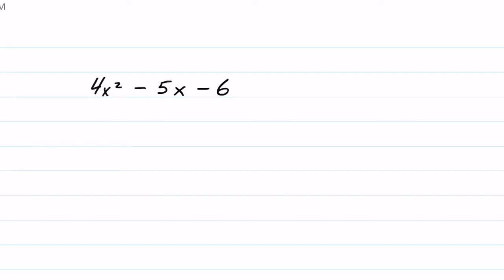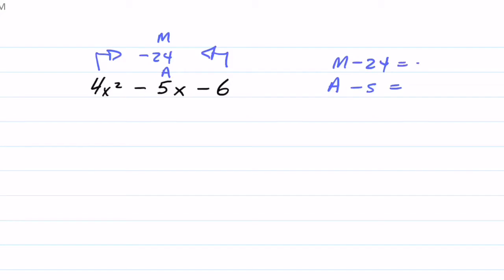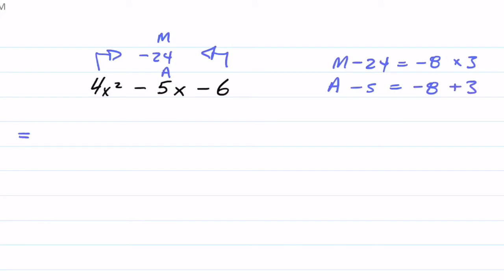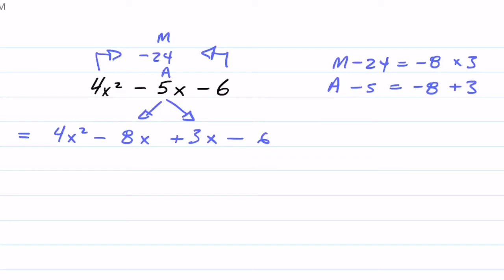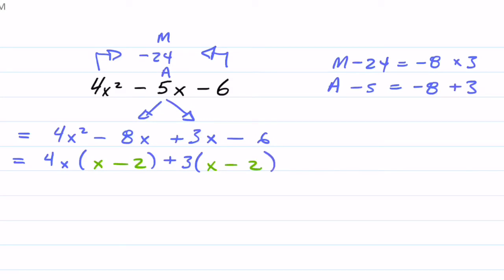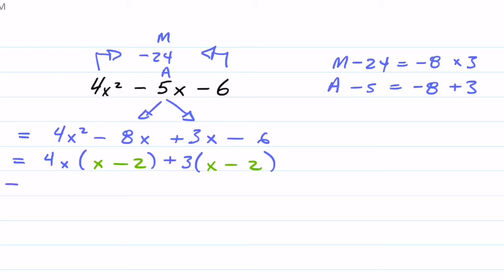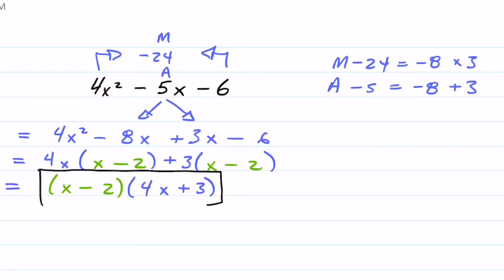8. Review of factoring by decomposition: 4x^2 - 5x - 6